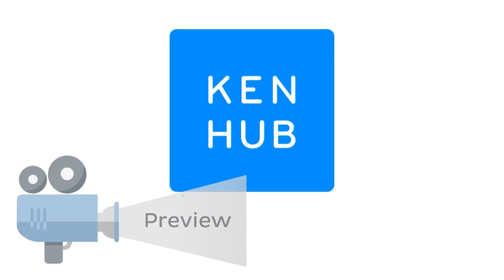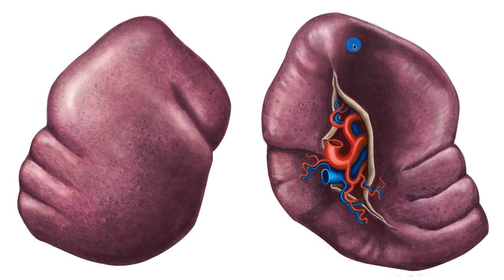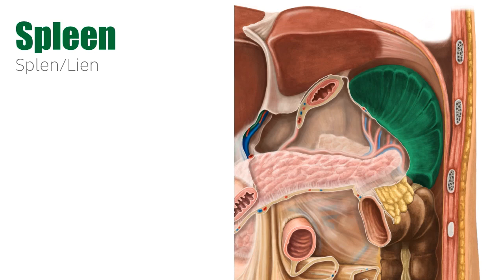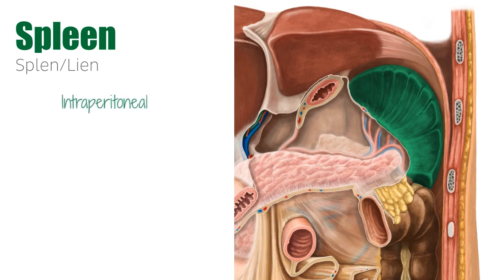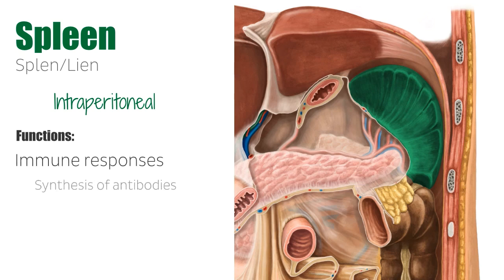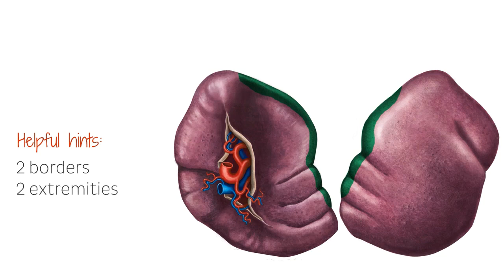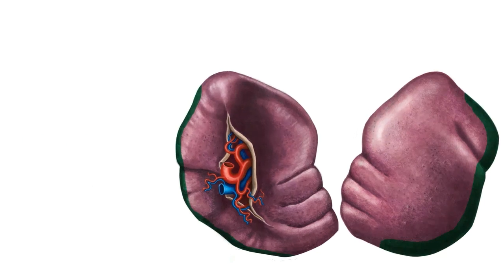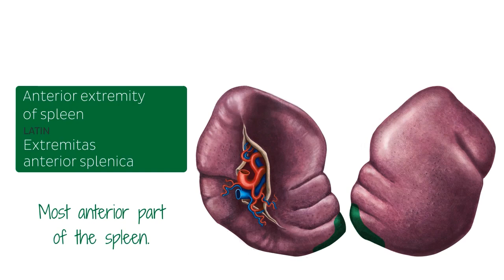Anatomy of the Spleen (preview) - Human Anatomy | Kenhub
What is a spleen?! This is a preview of our video tutorial on the human anatomy of the spleen. discusses the surfaces, borders and blood supply of this organ. Take a closer look here in our atlas

Oh, are you struggling with learning anatomy? We created the ★ Ultimate Anatomy Study Guide ★ to help you kick some gluteus maximus in any topic. Completely free.

The spleen is the largest immunological organ in the body. It lies intraperitoneally on the left side of the abdomen inferior to the diaphragm.

The spleen is about 12 cm long and weighs 150 g. It is located in the left hypochondriac region between the ninth and twelfth rib where it is surrounded by a layer of fibroelastic connective tissue. It is almost completely covered by peritoneum except the hilum where the vessels and nerves pass through. A healthy, non-enlarged spleen does not extend beyond the rib cage and, thus, is not palpable. In newborns it has a rather lobulated structure which may persist until adulthood.

Its main function are immune responses and phagocytosis.

To master this topic, click on the link and carry on watching the full video (available to Premium members)

Want to test your knowledge on gross anatomy of the spleen? Take this quiz

Read more on the gross anatomy of the spleen, including notes on its function, innervation and blood supply in this free article

For more engaging video tutorials, interactive quizzes, articles and an atlas of Human anatomy and histology, go